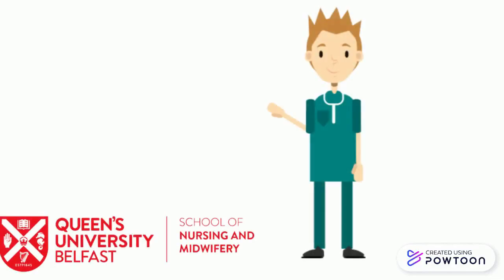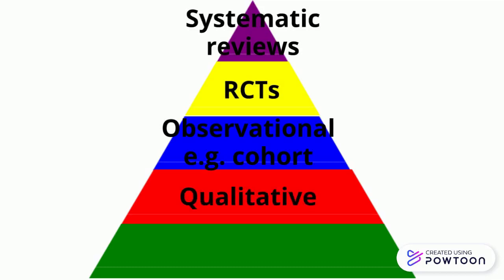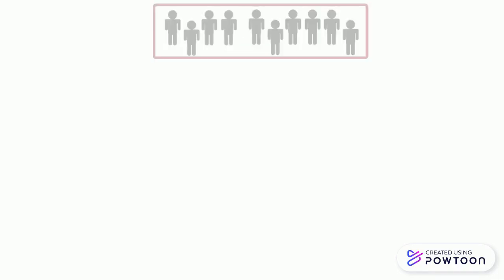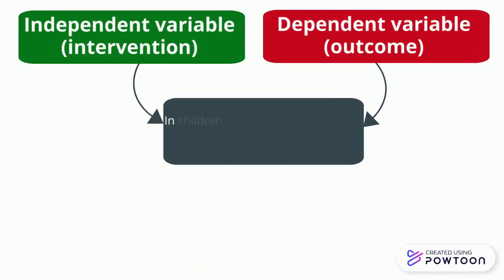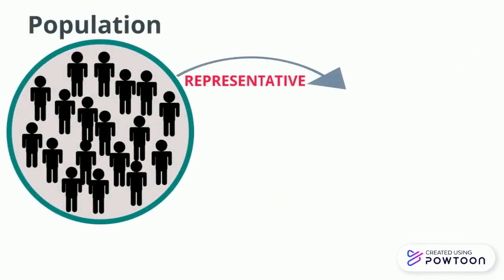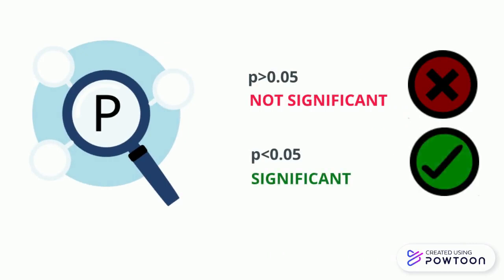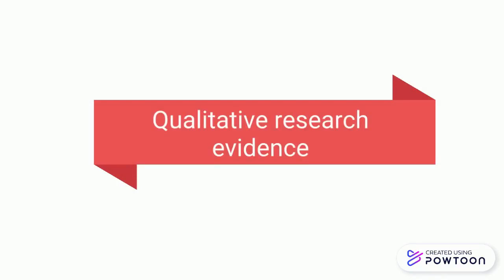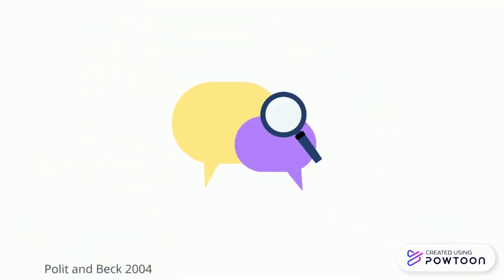EBN_Types_Evidence